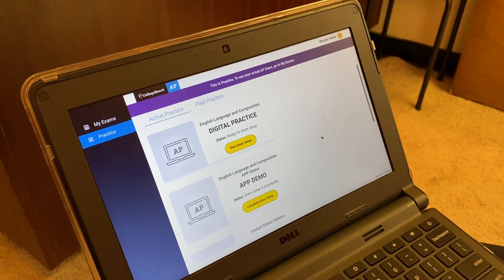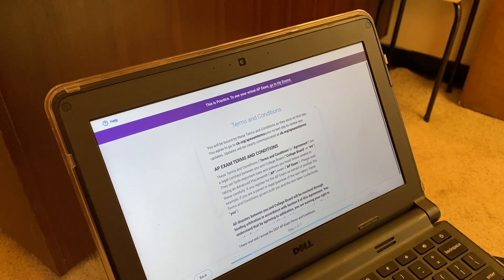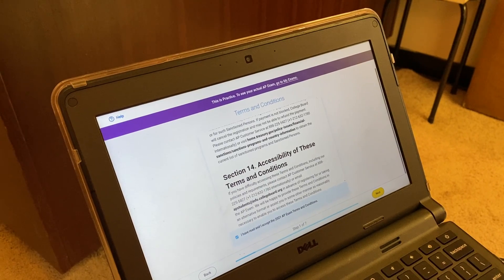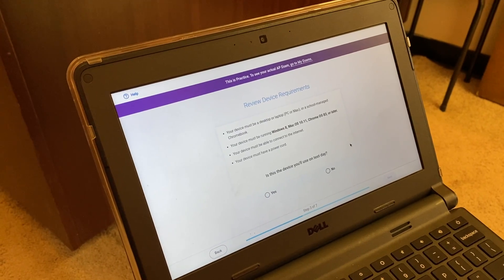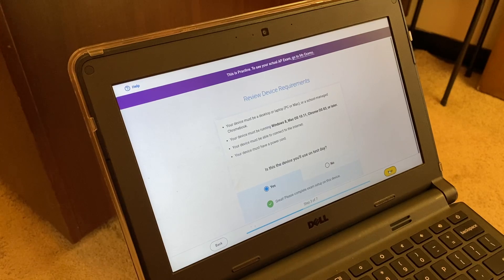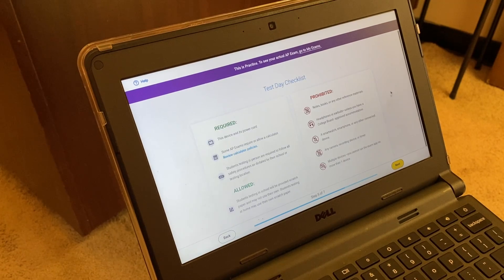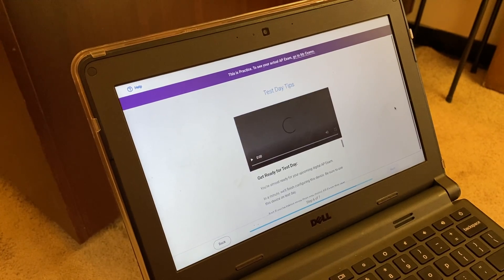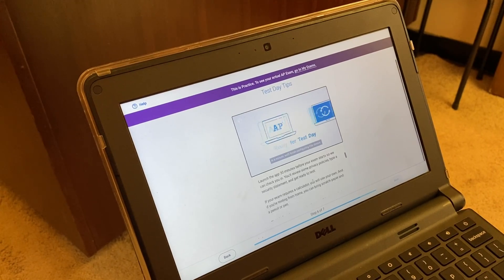Completing AP Testing App Demo...